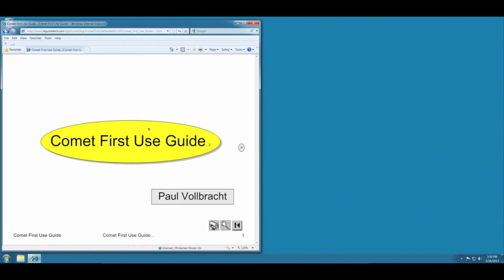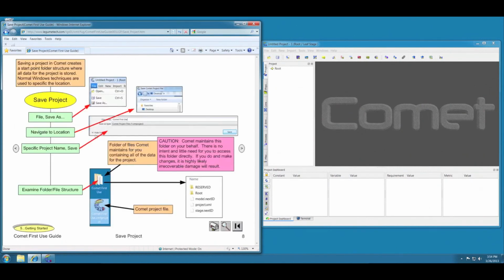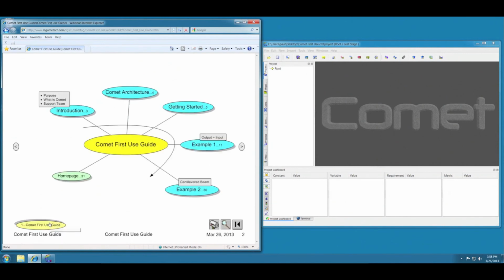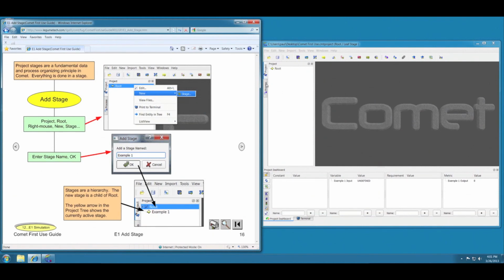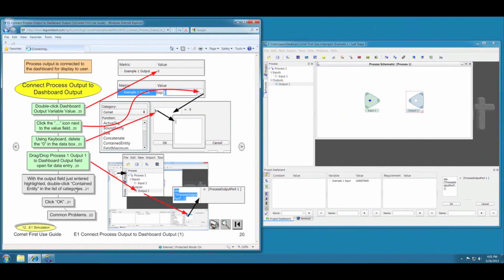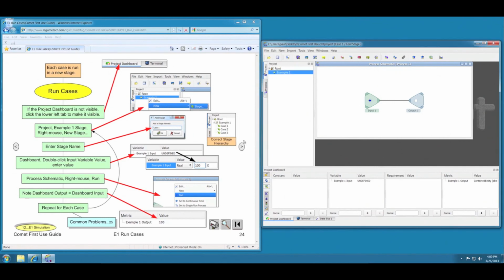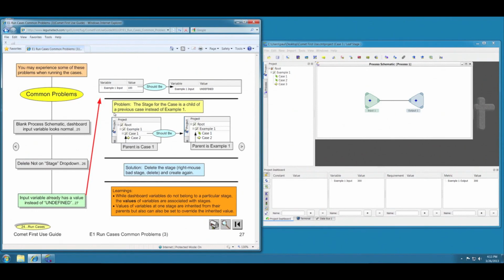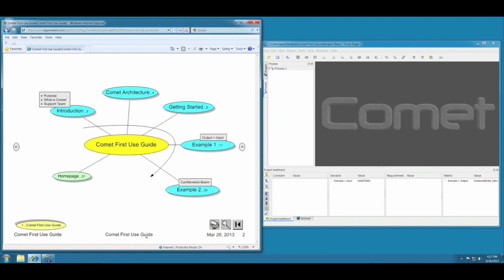Comet First Use Guide 1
A guide to getting started in Comet, the product simulation infrastructure from Comet Solutions.